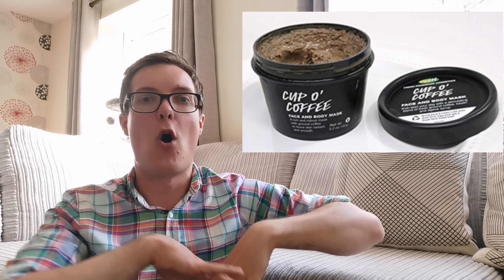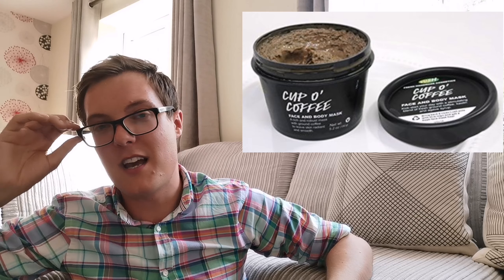LUSH SKINCARE REVIEW - Full brand review Lush skincare products tested. Featuring mask of magnaminty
Everyone has heard of Lush skincare, the international and bestselling natural skincare brand, but is it any good? Cruelty free and natural skincare is fantastic but does it perform?

In this video our skincare expert Rob does a, full brand review on this iconic skincare line, from the lush fresh face mask range through to their oat cleansers we review the bestselling items from Lush Cosmetics.

We hope you enjoyed this video and will give it a big thumbs up, follow us over on Instagram @skinmad and leave a comment to let us know your favourite Lush product.

Wherever in the world you are, stay safe and sending you a huge hug from here in the UK.

Products mentioned:

mask of magnaminty
cup o' coffee
Sleepy body lotion
Dream cream body lotion
Cupcake fresh face mask
Rosey cheeks mask
Angels on bare skin
New shampoo bar

Xxx